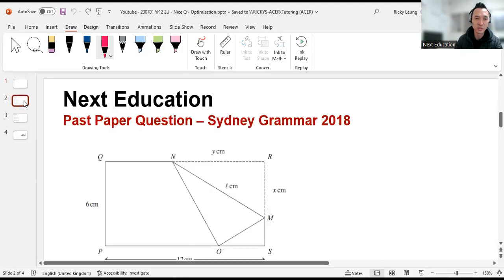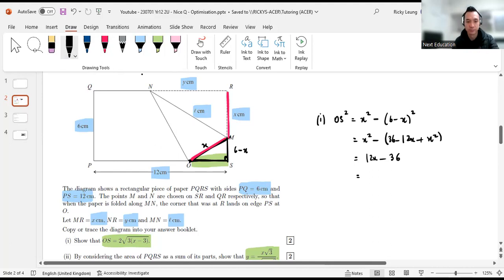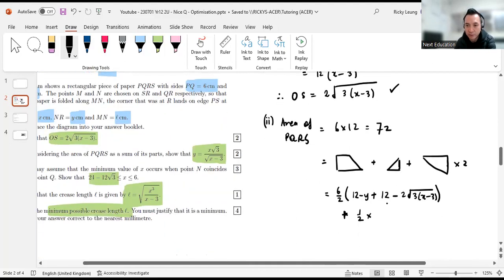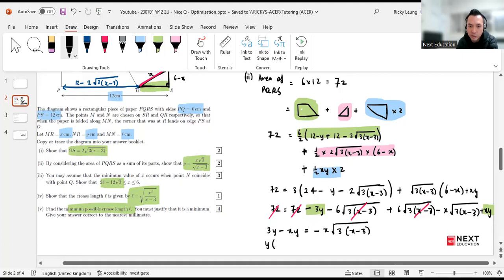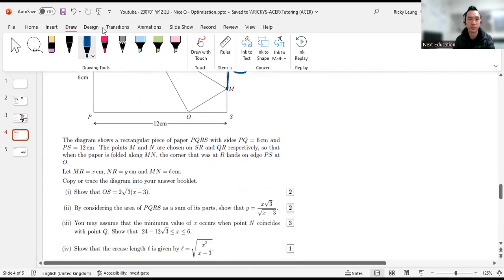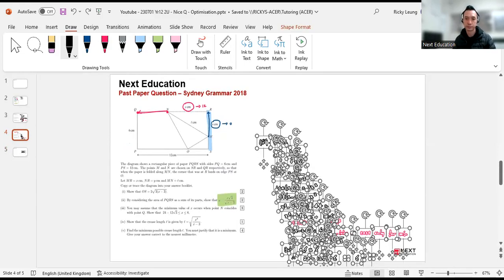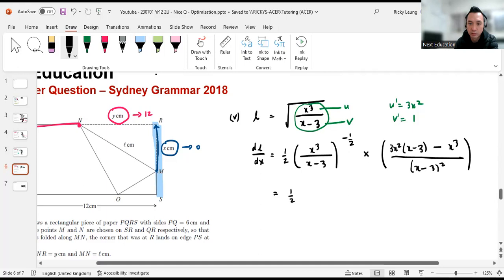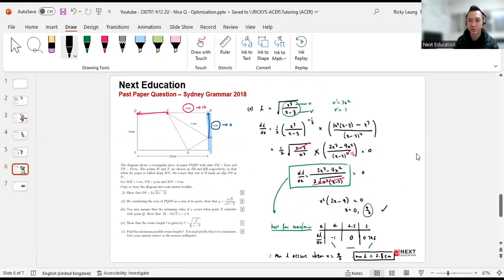HSC Year 12 Advanced (2U) - Nice Question! - Calculus - Optimisation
This video covers questions from the Year 12 Advanced topic of Calculus - Optimisation.